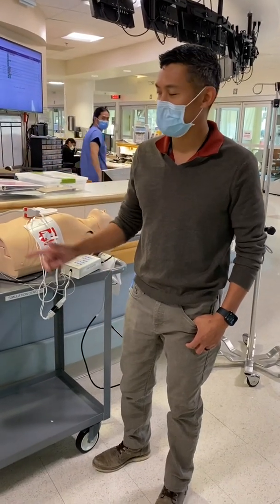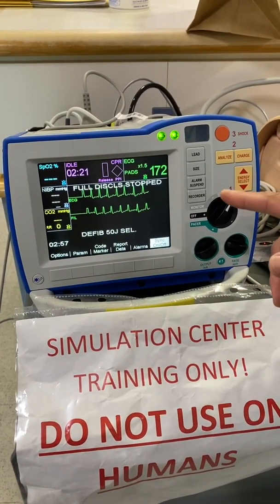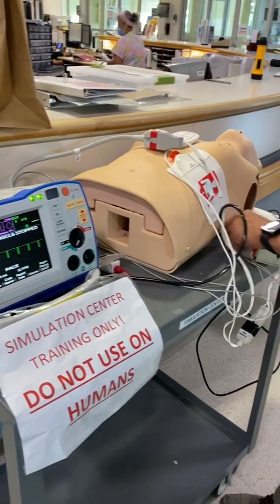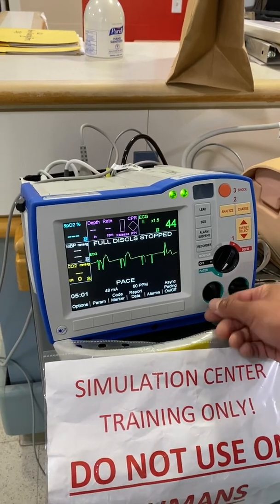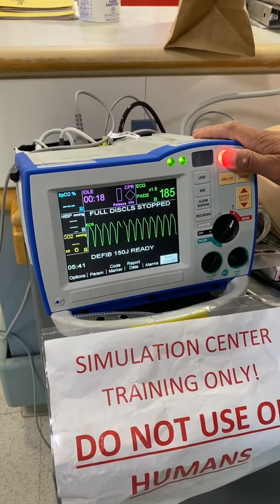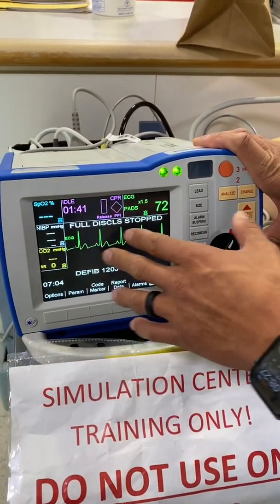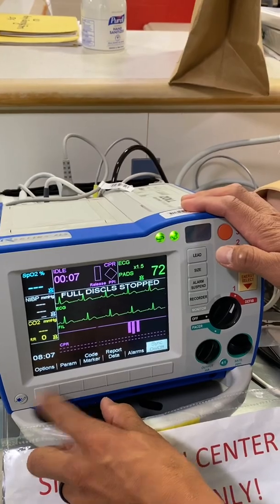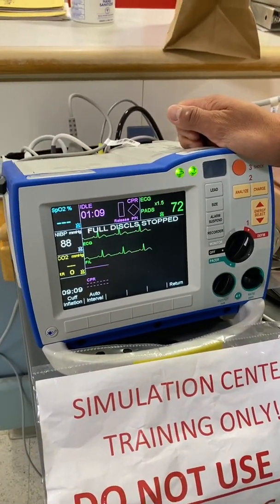Zoll Defibrillator test for IICU